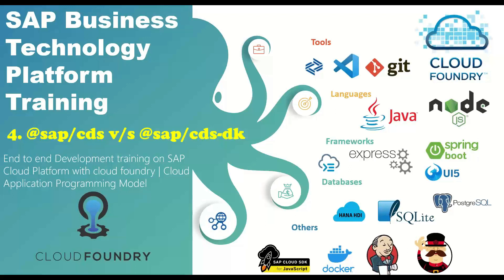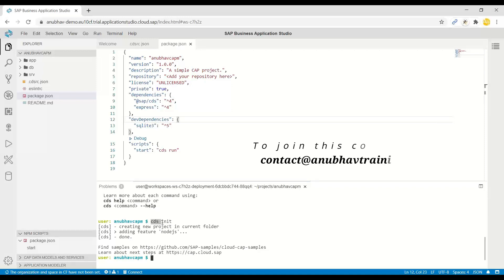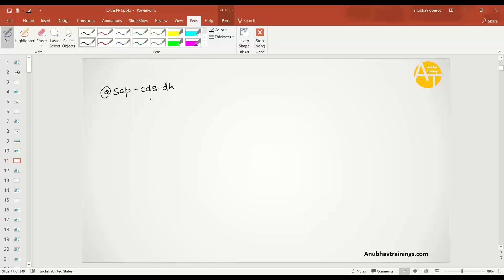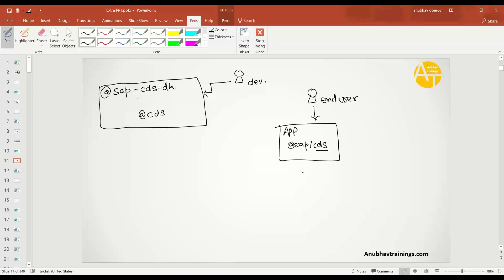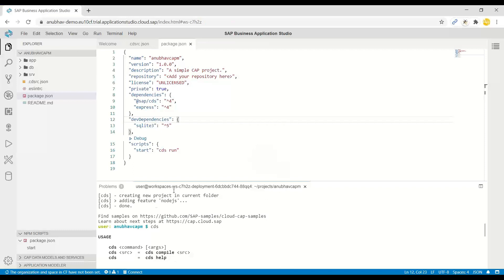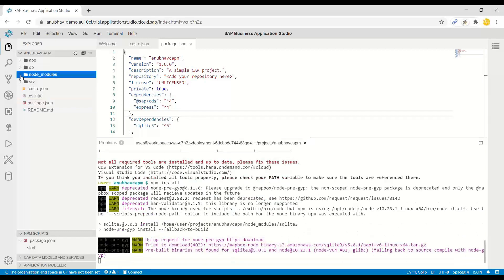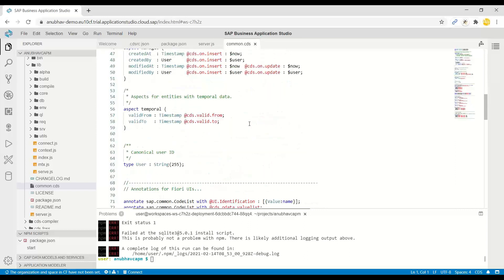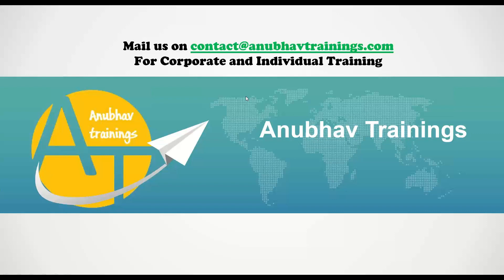04 SAP Cloud Application Programming Model Training | @sap/cds and @sap/cds-dk the Main difference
SAP Cloud Application Programming Model (CAPM) is a framework of libraries, components, IDE tools. In this training series on Business Technology platform training, we will look at quick demos in SAP Cloud Application Business Studio.

Learn and Understand the NodeJS based CAPM Model from SAP® for Cloud App Development With CDS End-to-End in SAP® Cloud Foundry

This is a short end to end video series on BTP CAPM Programming, If you interested in detailed course, check our course page

01 SAP Business Technology Platform training |

02 What is Cloud Application Programming Model - CAPM |

03 Create First Project in Cloud Application Programming Model |

Components of SAP CAPM
Core Data Services (CDS): It is a data modelling infrastructure used to define data models and service definitions, queries and expressions in object notation.
Service SDK’s: CAPM have libraries available for both Java and Node.js which used to provide and consume services through synchronous and asynchronous API’s. SDK’s also have integration to services such as authentication and credential-flows and on/off boarding of SaaS tenants. SAP CAPM SAP Cloud Application Programming Model (CAPM)

SAP Cloud Application Programming Model Training,
@sap/cds and @sap/cds-dk the Main difference,
SAP Business Application Studio: IDE to build business applications.
sap business technology platform training,
sap business technology platform tutorial,
sap capm,
sap btp course,
sap cloud foundry development,
sap cloud platform development,